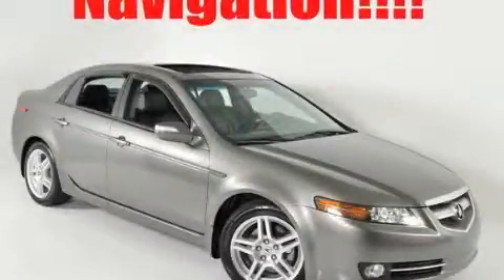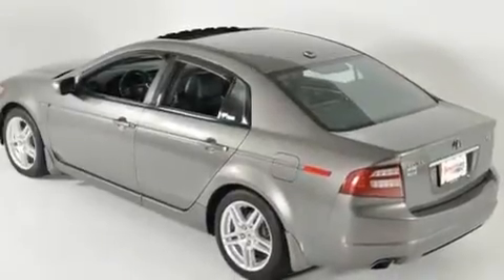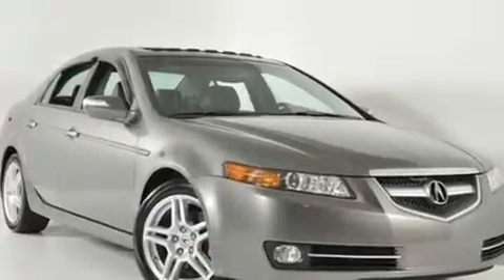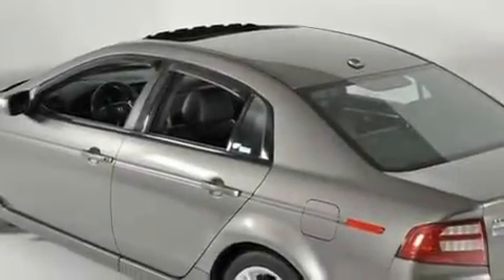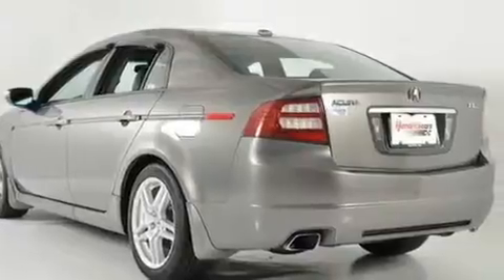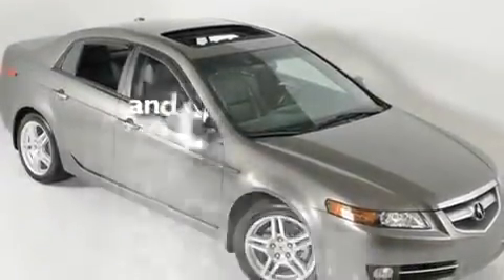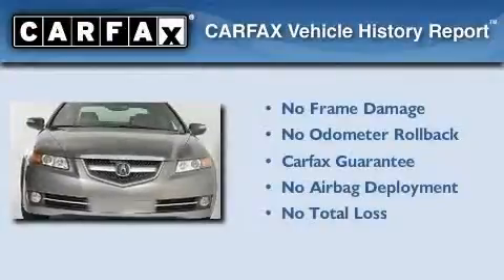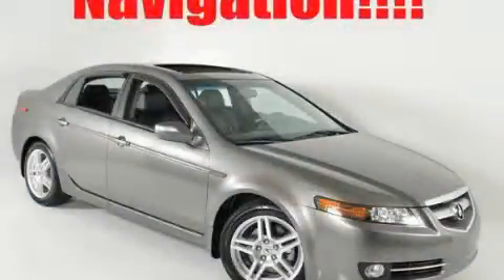2007 Acura TL Duluth GA 30096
Year: 2007
 Make: Acura
 Model: TL
 Engine: Gas V6 3.2L/196
 Trans.: Automatic
 Exterior: Grey
 Miles: 55,045
 Interior: Black

 http://

 Used 2007 Acura TL Duluth GA